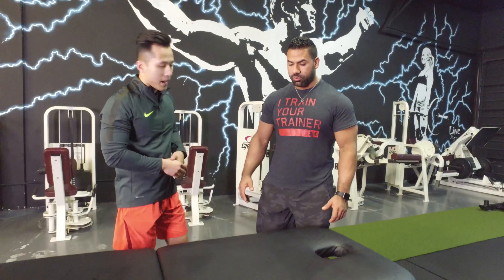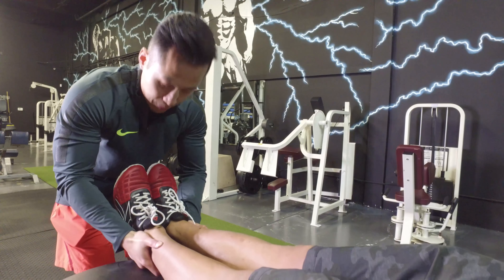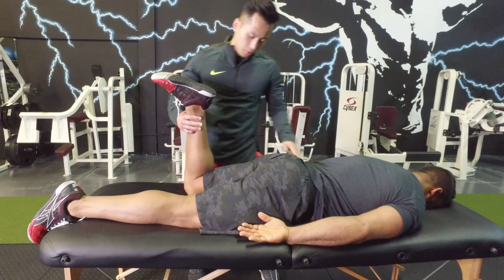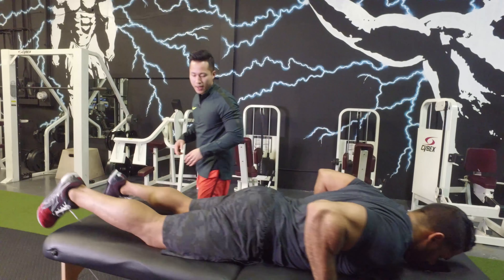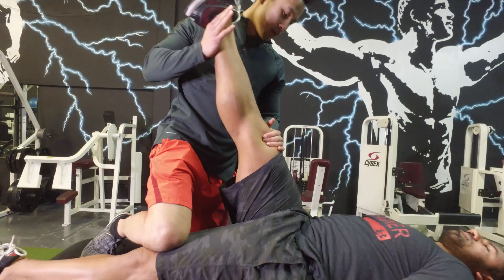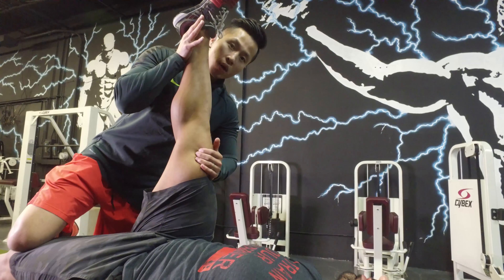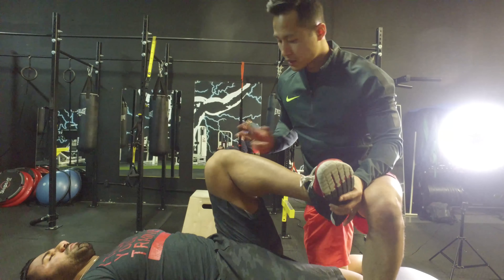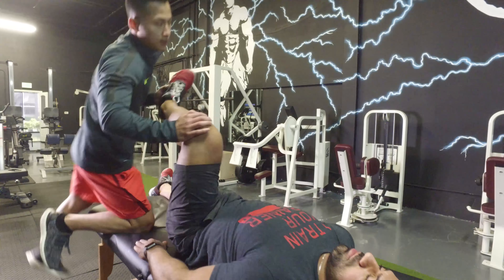How To Fix Lower Back Pain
Thanks for Checking out Today's Video!